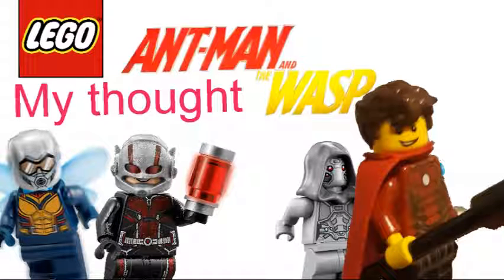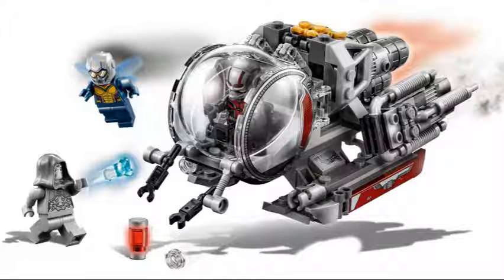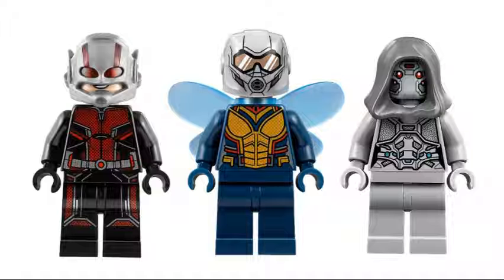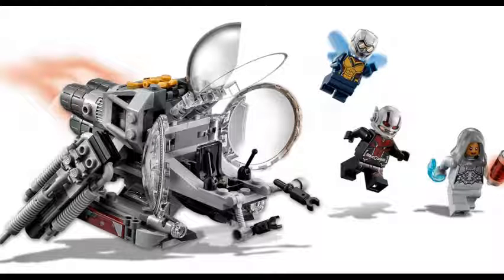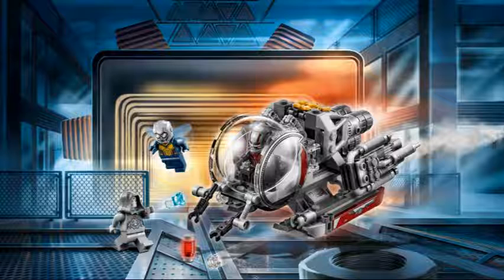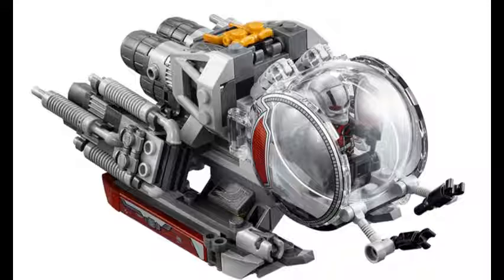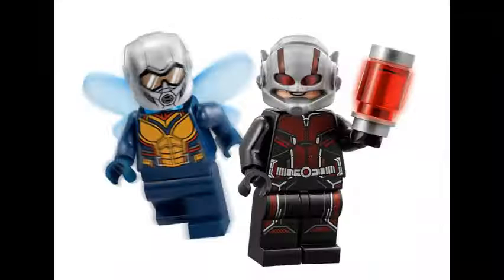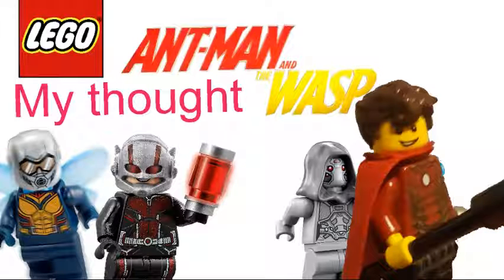Lego Ant man and The Wasp set revealed!!!My thoughts...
It an ok set

Price:19.99$
Available june 1st
3-Minifigures

Credit to original user for image